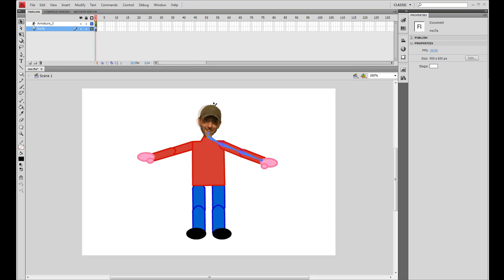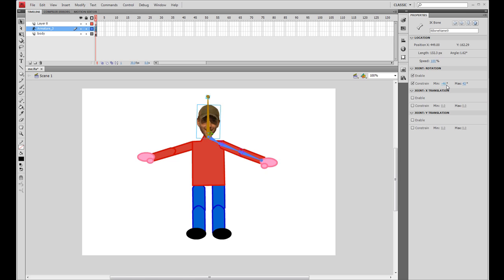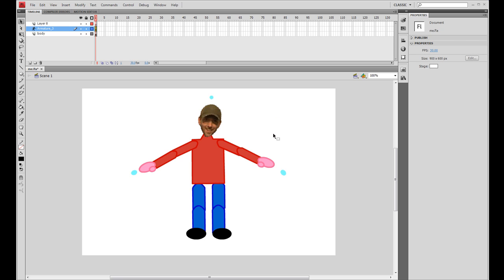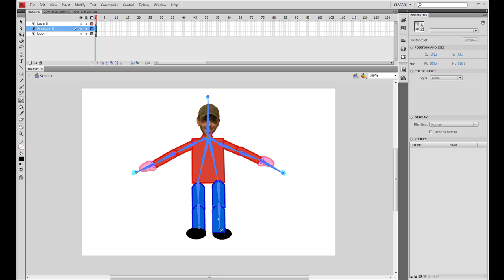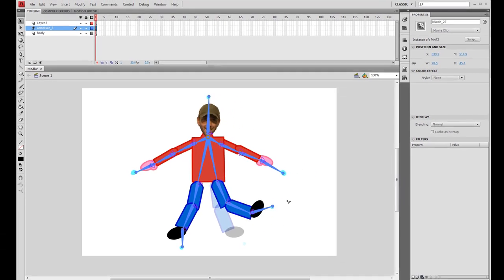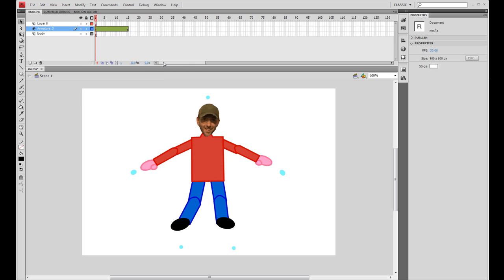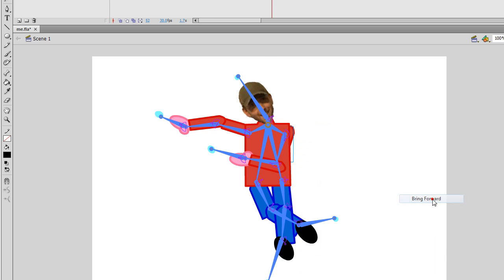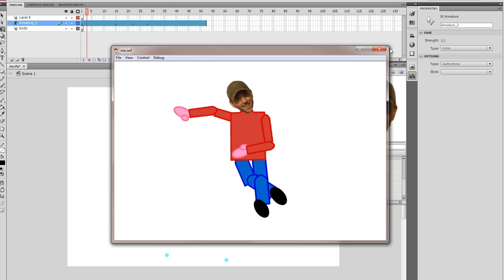cs4 bone tool armature pt2